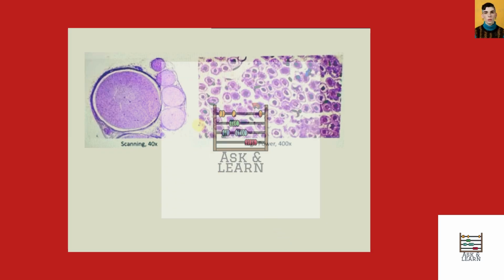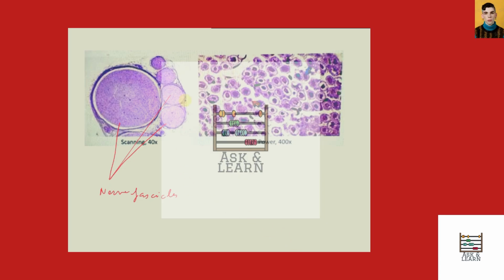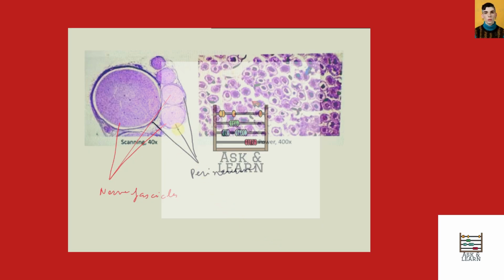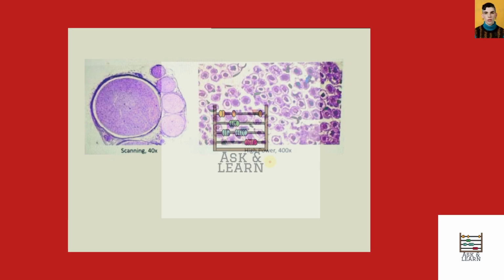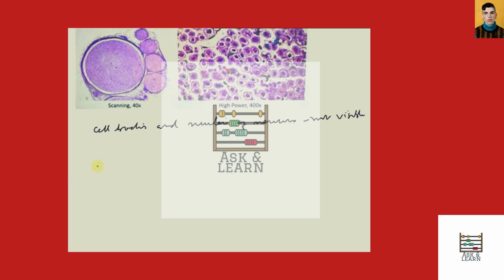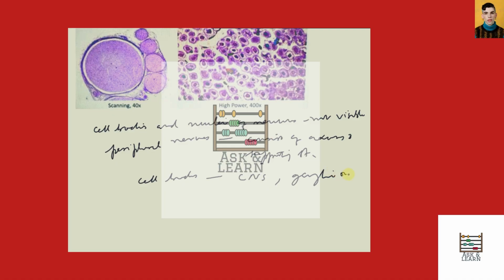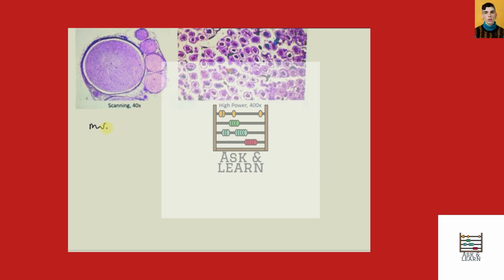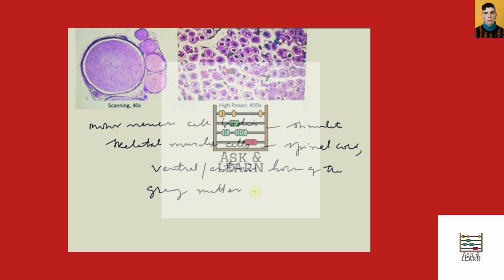[Biology] Observe the cross sectional view of a peripheral nerve. Locate the following structures: e